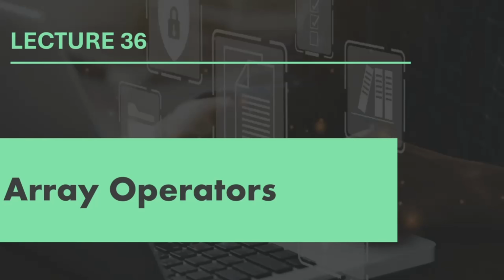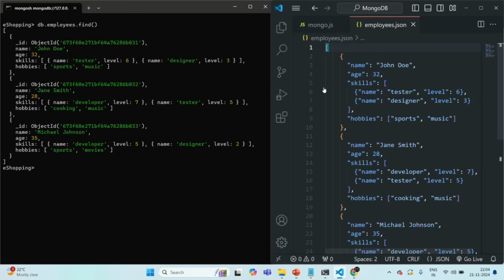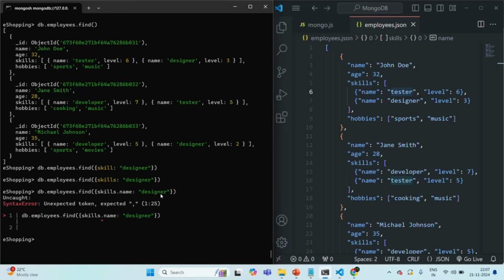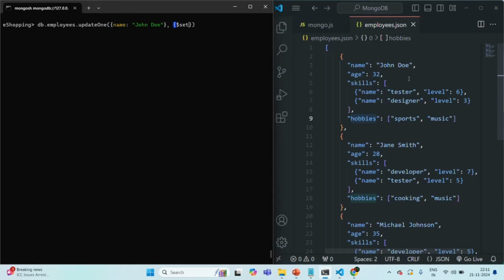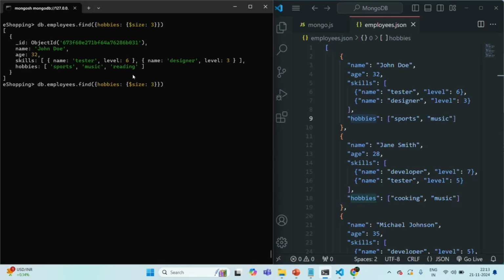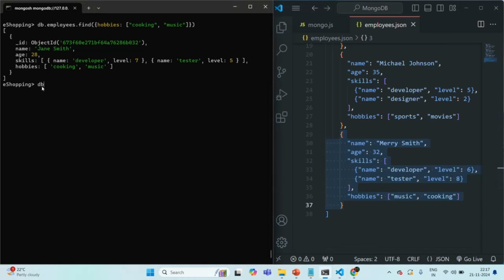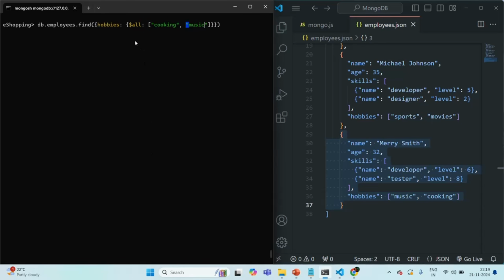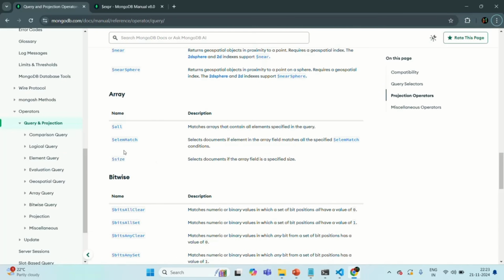#36 Array Operators | Read Operation in Depth | MongoDB Complete Course 2025